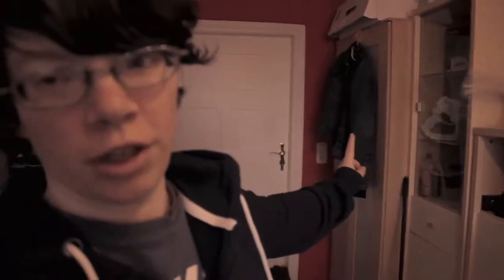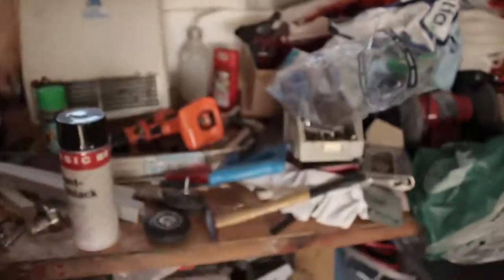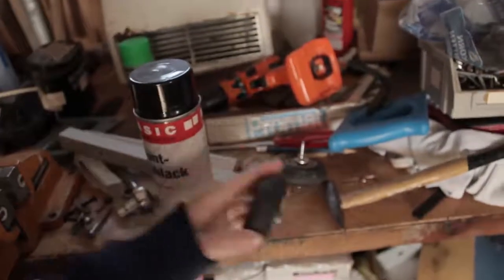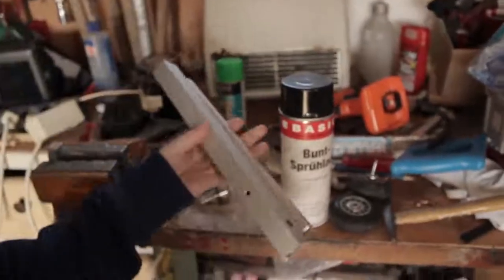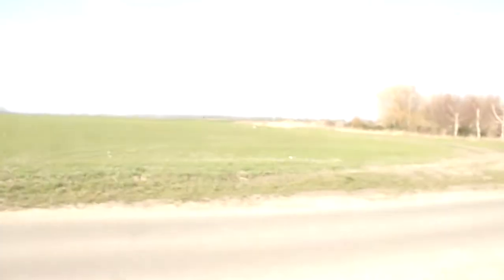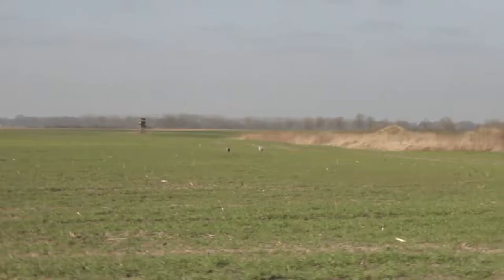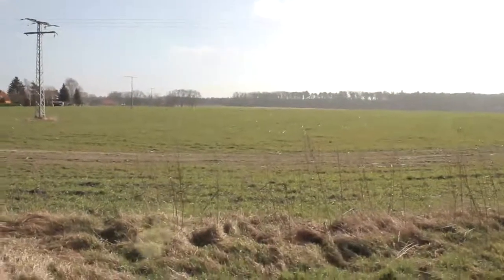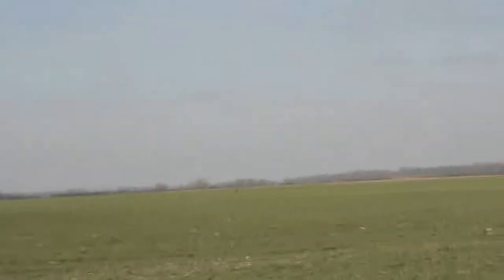Vlog March 14th, 2014 | Cranes, Wardrobe and Painting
Just another Vlog.